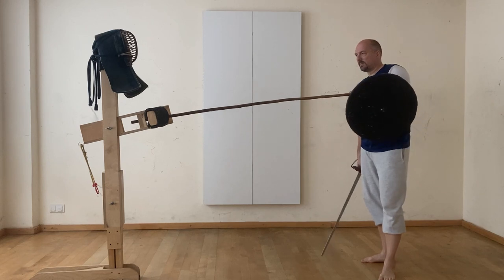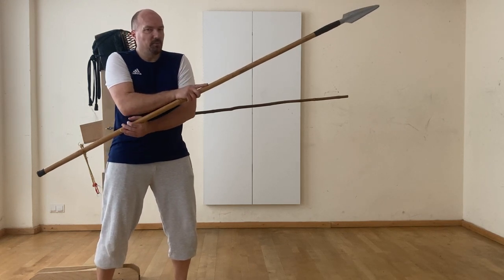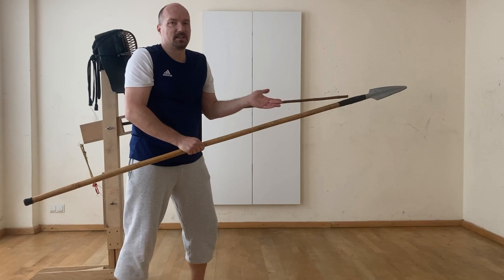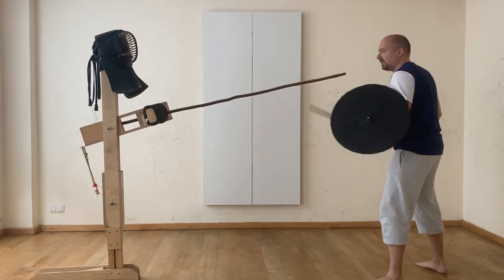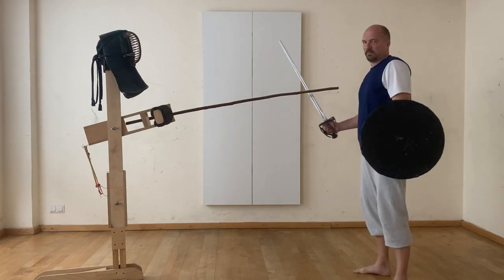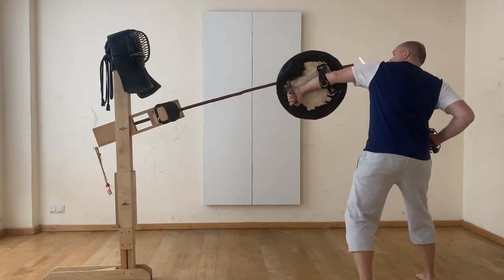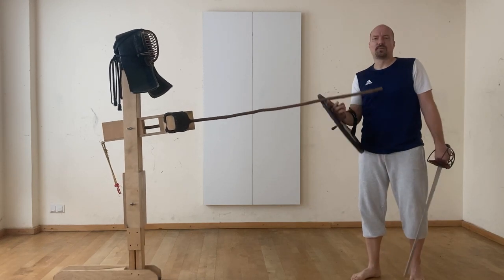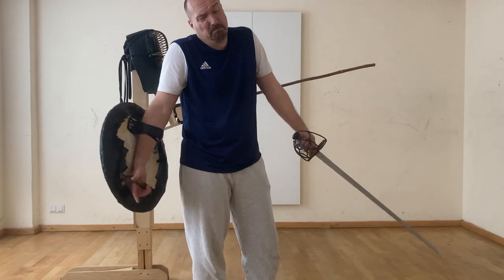Broadsword & Targe - The Spike Part Two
Broadsword & Targe: Lesson 18 - The Spike Part Two

Here is an additional lesson to the ongoing series of the Use of Highland Broadsword and Targe, this time about the "infamous Spike" on the Scottish Targe.

Here are some thoughts on Donald McBane and the use of the Targe.

This topic will be discussed in several parts, so watch out for Part Three coming soon!